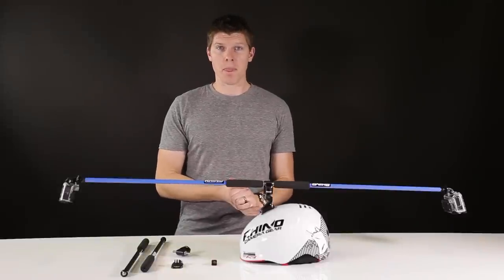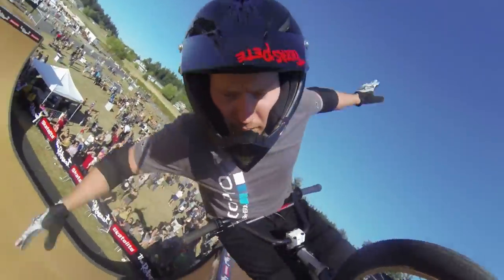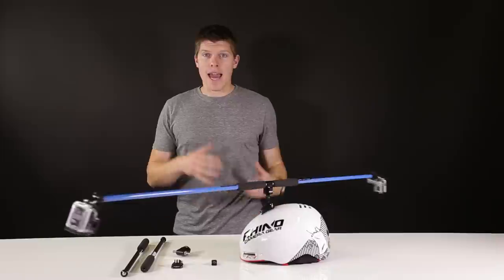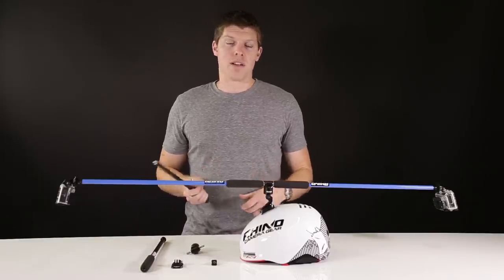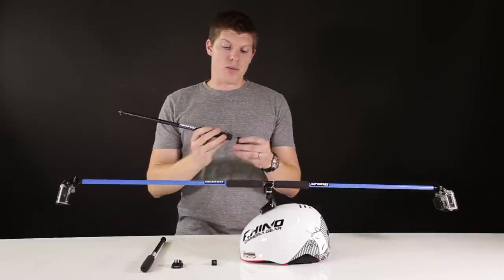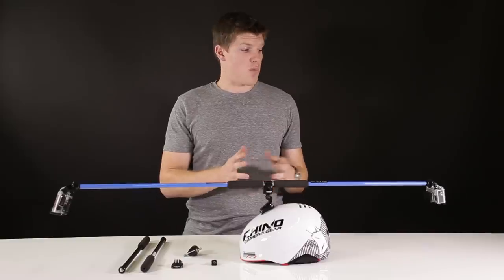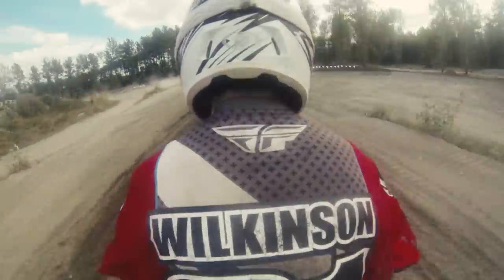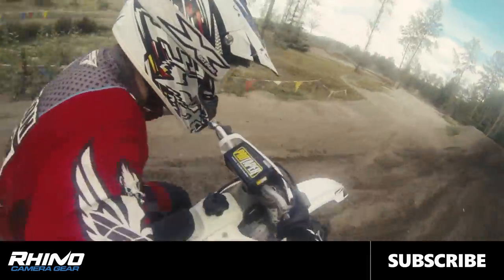Rhino GoPro Swivel Mount - 360 Helmet Mount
Been wondering how some of the amazing shots were done in new promo video for the GoPro HERO3+? The Rhino Swivel Mount is what you're looking for.

It connects directly to a GoPro quick release mount which you stick to your helmet. Attach 2 Pro-Poles 14inch, 20inch, or 30inch on either side and you have yourself a freely rotating 3rd person perspective of your adventure.

Note: The swivel mount does not include Pro-Poles, please buy them in addition to this if you don't own them already. Also, we recommend using identical GoPro cameras to balance the spinning function. If you don't have 2 GoPro's, you can use washers from your local hardware store to put on one end of a Pro-Pole to act as a counterweight.

Specs:

- Machined out of 6061-T6 aluminum
- Dual ABEC5 bearings